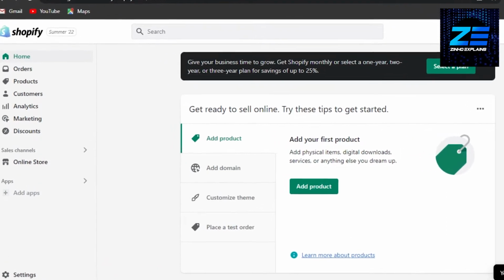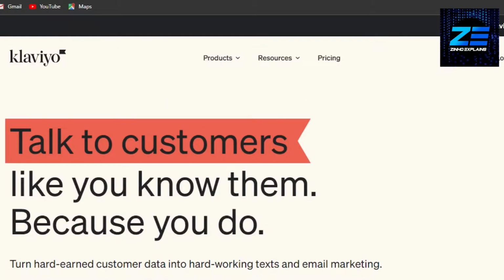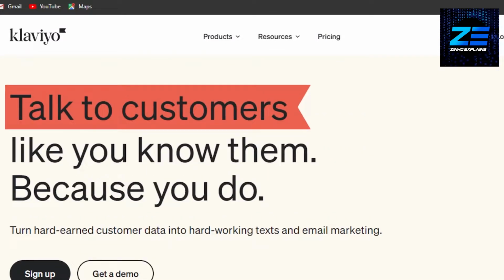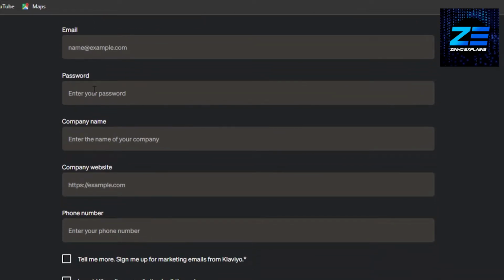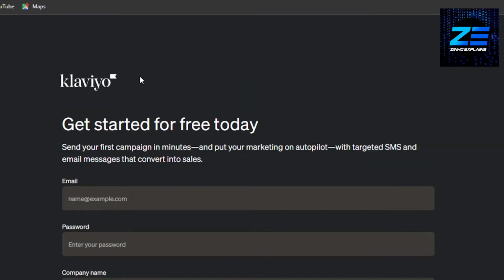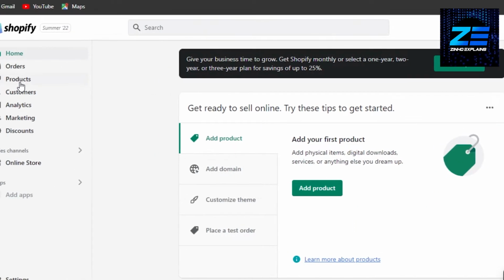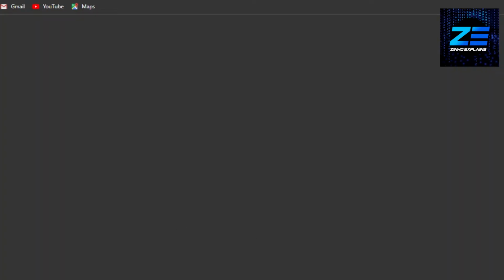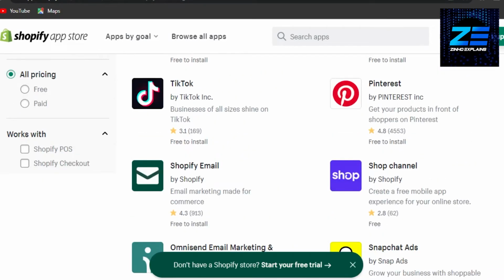How To Set Up Klaviyo In Shopify 2026 (EASY & Quick)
In this video I show you How To Set Up Klaviyo In Shopify. It is really easy to do and learn to do it in just a few minutes by following this super helpful tutorial.